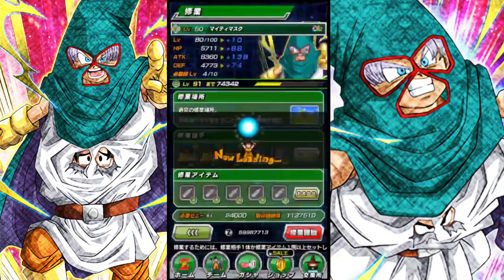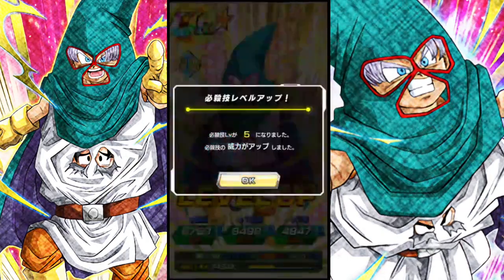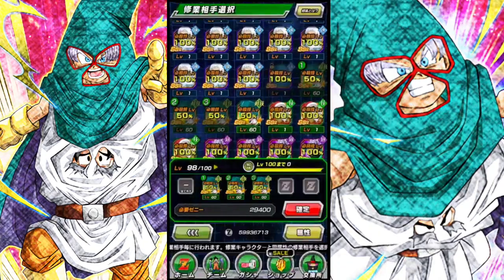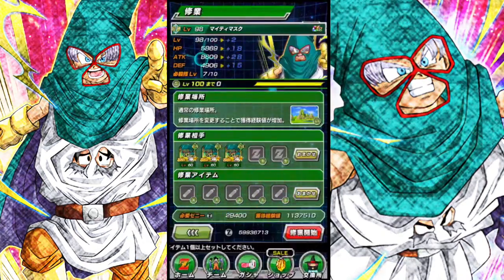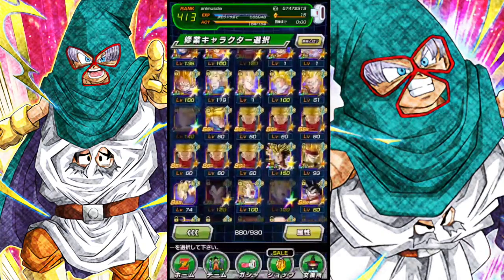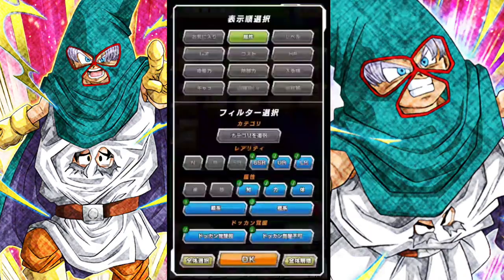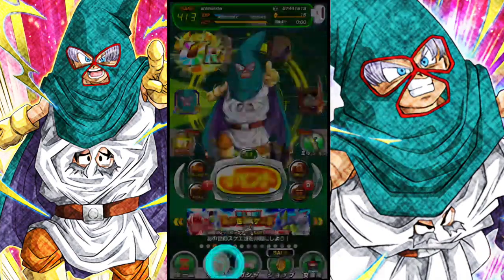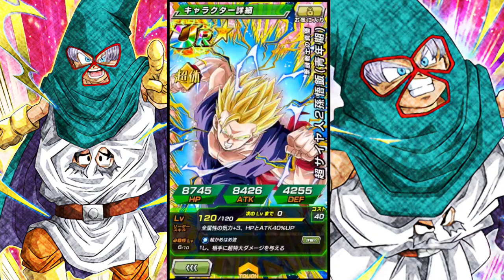HOW MANY TO RAISE LR MIGHTY MASK SUPER ATTACK?? | Dragon Ball Z Dokkan Battle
If your interested in purchasing discounted stones or pearls, hit up my personal shop on twitter for details